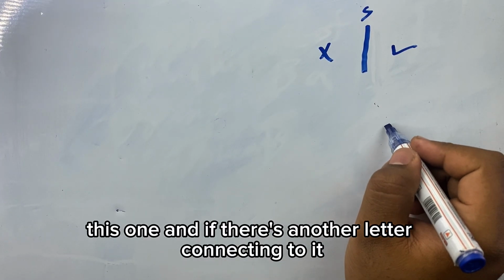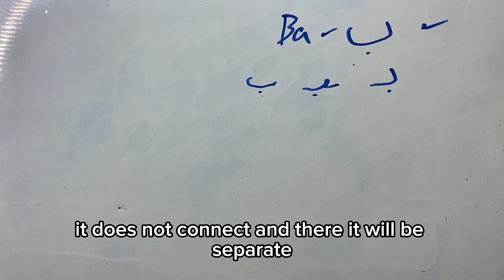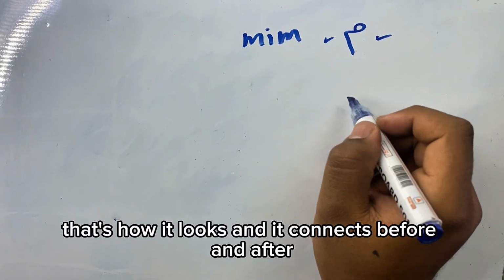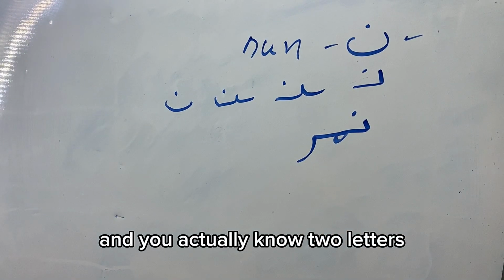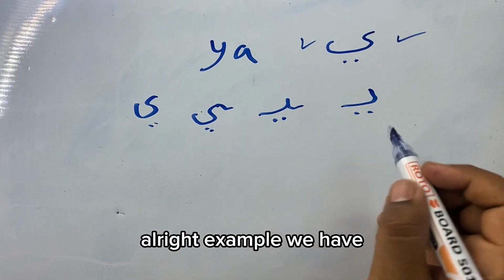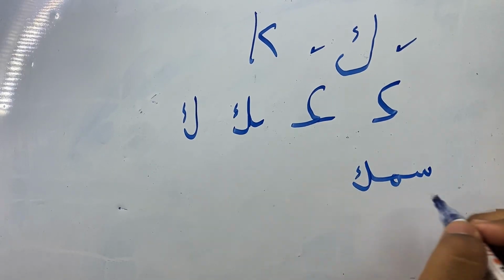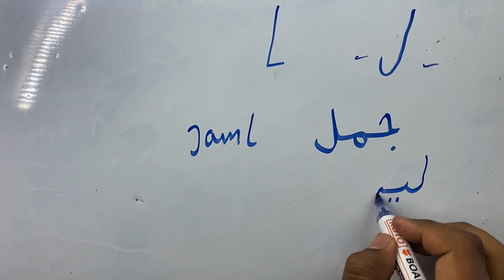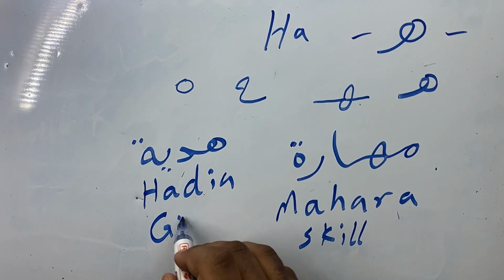Learn the Arabic Alphabet – Lesson 1 | The First 10 Arabic Letters (Complete Beginner) ⭐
In this lesson, you'll learn the first 10 Arabic letters, how to pronounce them correctly, how to write them, and how they change shape depending on their position in a word.

In this lesson, you'll learn:

✅ The names of the first 10 Arabic letters

✅ Correct pronunciation of each letter

✅ How to write each letter step by step

✅ The four forms of every letter:

Isolated
Initial
Medial
Final

✅ Simple Arabic words for each letter

By the end of this lesson, you'll be able to recognize and write your first Arabic letters with confidence.

📖 Free Study Notes & Practice Sheets

Download the free Google Doc with all the letters, example words, and lesson notes from this series.

🎓 Want to learn Arabic with me?

Book a one-to-one lesson on italki and start speaking Arabic with personalized lessons.

Arabic Alphabet Course

📚 Lesson 0 – Introduction to the Arabic Alphabet

📚 Lesson 1 – The First 10 Arabic Letters ✅

📚 Lesson 2 – Similar Arabic Letters

📚 Lesson 3 – Advanced Arabic Sounds

Thank you for learning with me. See you in Lesson 2!